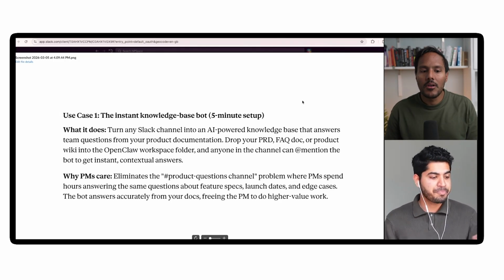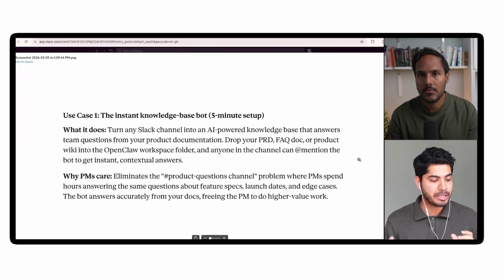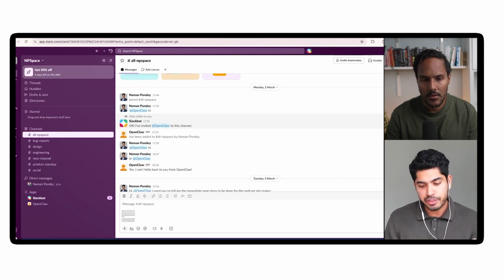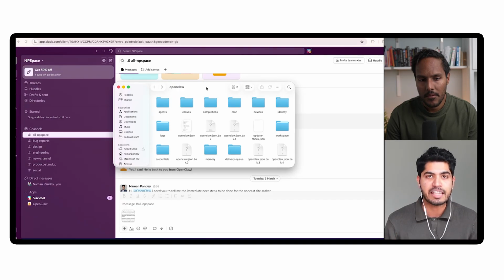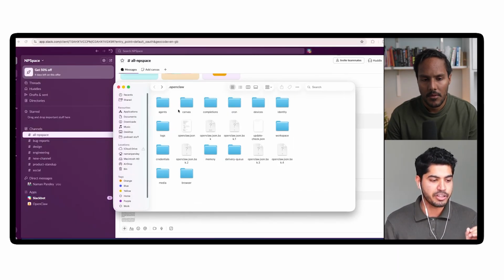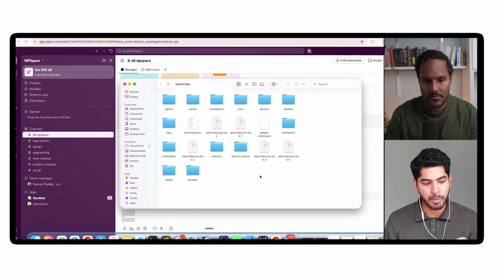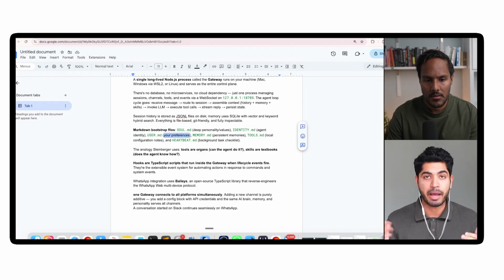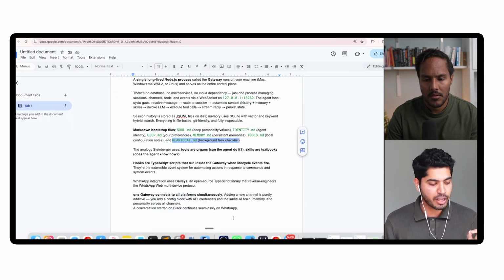I Turned Our Slack Channel Into an AI Knowledge Base (OpenClaw Use Case #1)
Your team keeps asking the same product questions in Slack - features, specs, launch dates, edge cases. What if an AI bot could answer all of them instantly, using your own documentation?

In this clip Naman Pandey walks through how to turn any Slack channel into an AI-powered knowledge base using OpenClaw - the open-source AI agent with 245,000+ GitHub stars. He explains the workspace folder system (soul.md, memory.md, heartbeat.md, user.md, agents.md, tools.md), shows how to access the hidden .openclaw directory on Mac, and breaks down why OpenClaw's local file access gives it a massive advantage over native Slack bots.

Unlike standard Slack AI, OpenClaw reads and writes local files, maintains persistent memory across sessions, and evolves with your documentation over time. Add or remove docs anytime - the bot keeps up.

This is Use Case #1 from the full OpenClaw Masterclass for PMs, covering: Slack knowledge base, automated stand-ups, competitive intelligence, voice of customer reports, and smart bug routing.